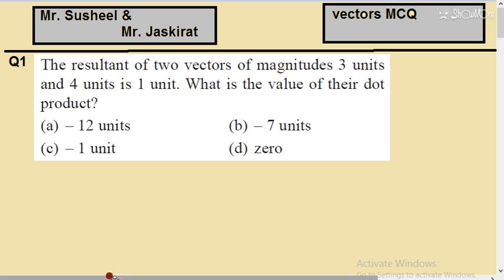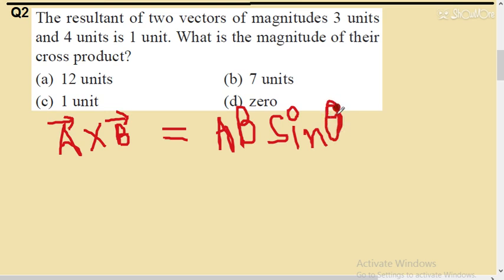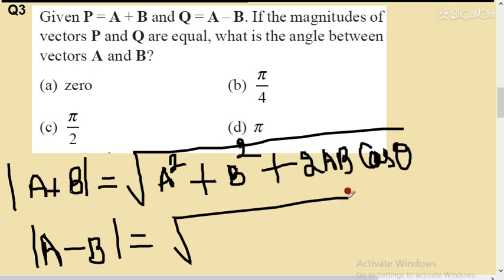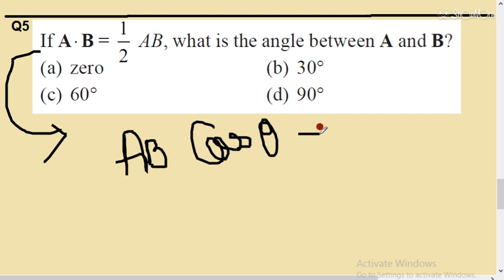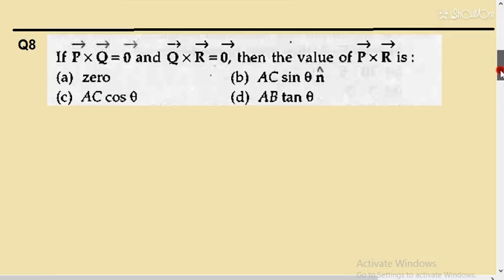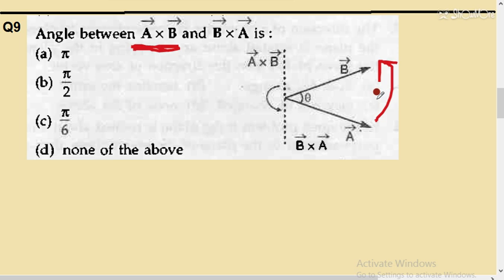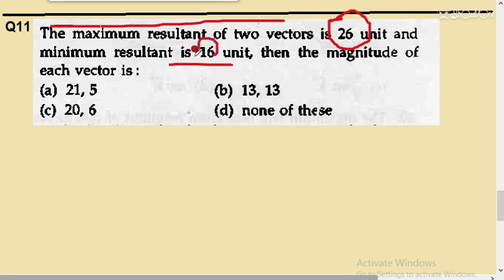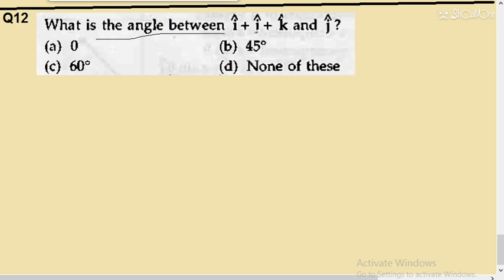⬛ VECTORS TWELVE MULTIPLE CHOICE QUESTIONS MUST WATCH VIDEO FOR ALL LIKE SHARE & SUBSCRIBE ⬛